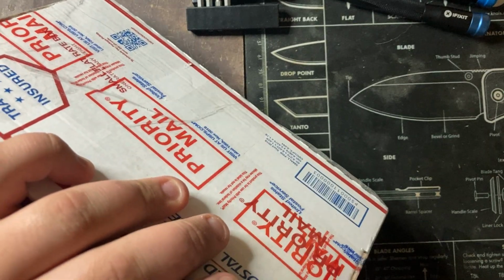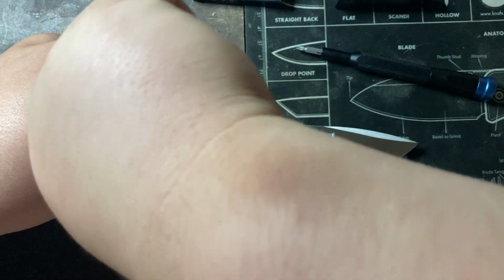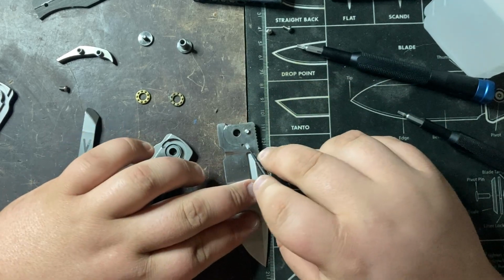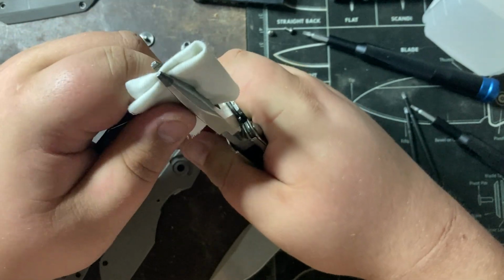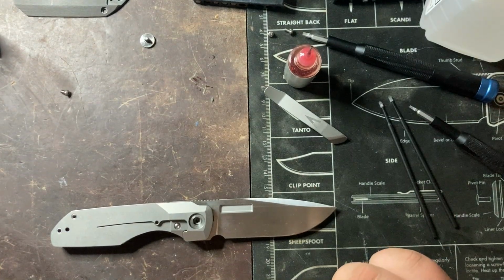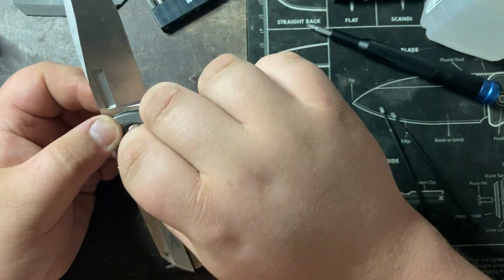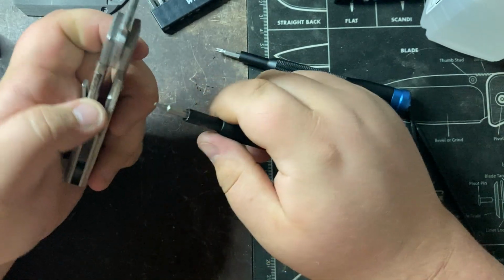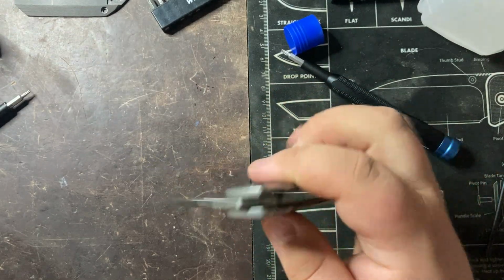Unboxing & Maintenance, KPL Coupon Code and More!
and don’t forget code STAFF10 will get you 10% off! Any and all purchases made with the link above will help the channel a ton so thank you in advance!